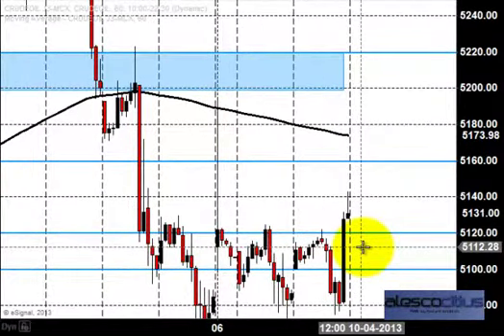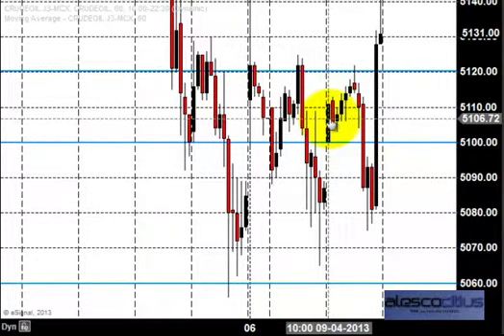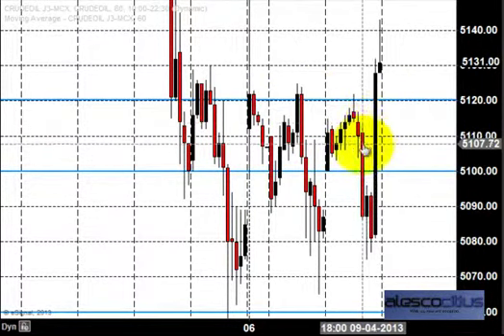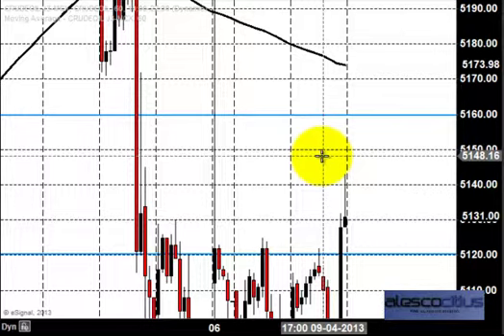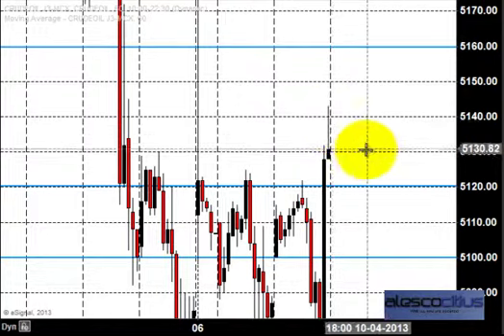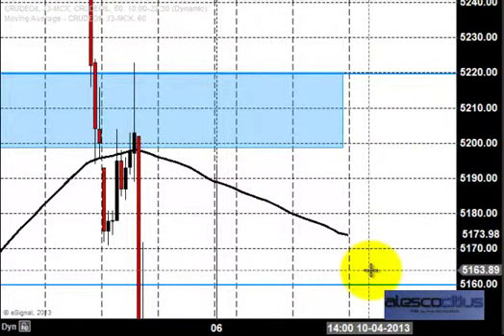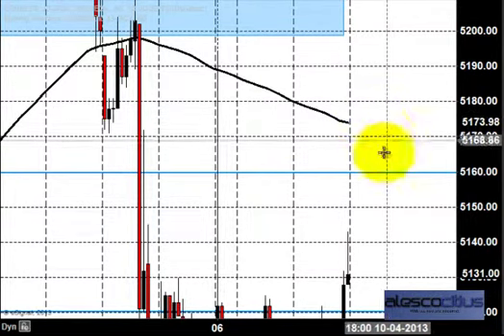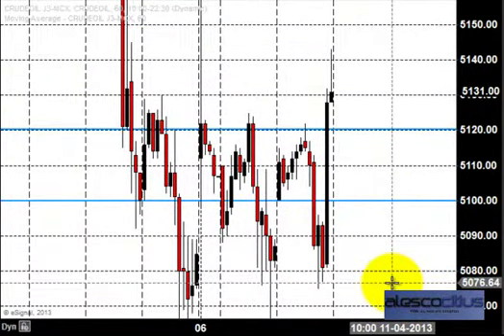MCX CRUDE OIL TRADING TECHNICAL ANALYSIS APR 10 2013 CHENNAI TAMIL NADU INDIA